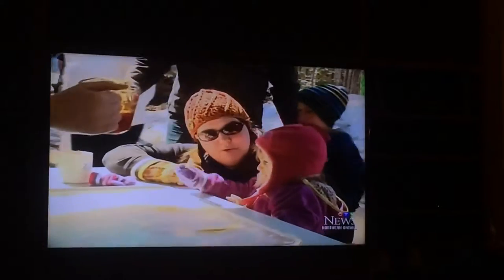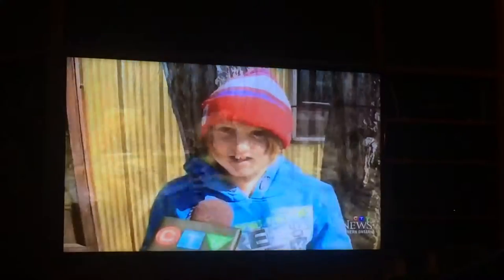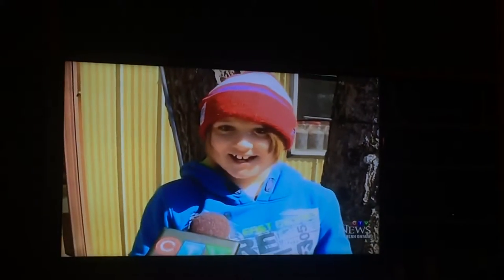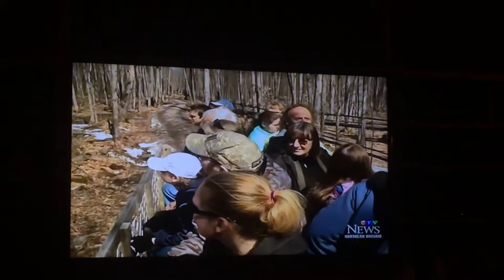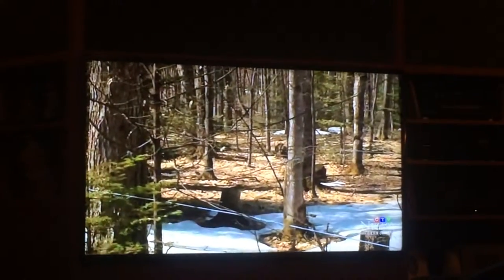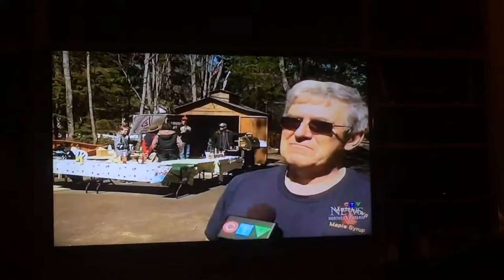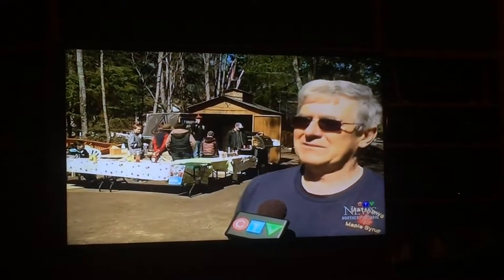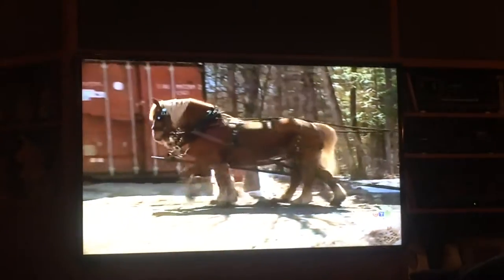CTV Interview - Maple Syrup Festival - Leah Vaughn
Annual Maple Syrup Festival in Powassan, ON Canada